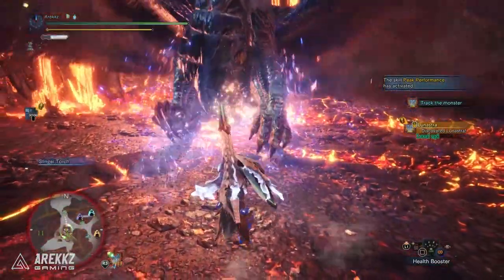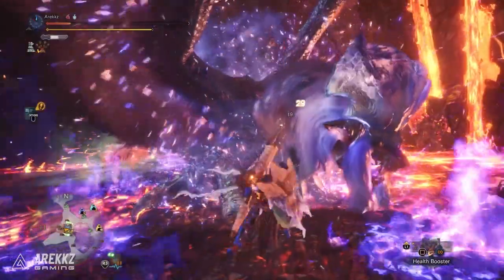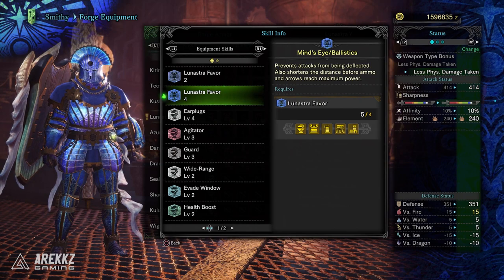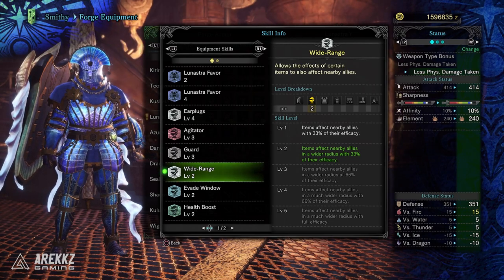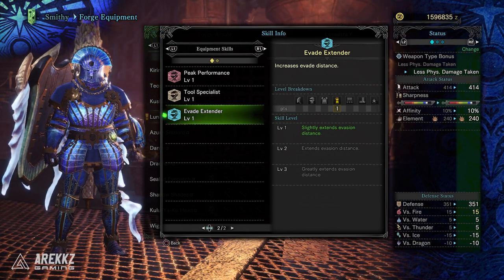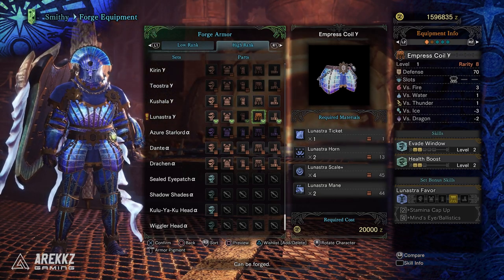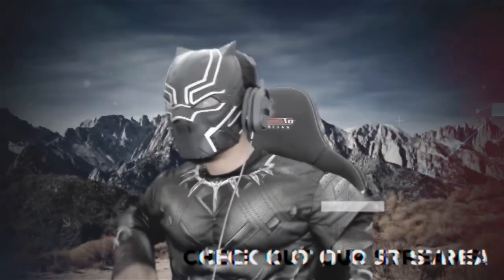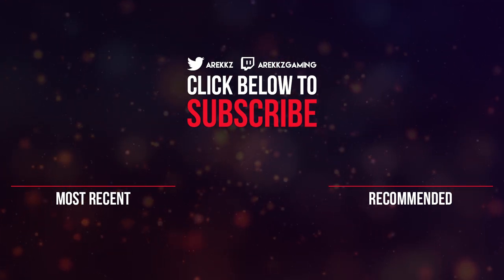Monster Hunter World | Arch Tempered Lunastra Gamma Armor Set Overview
Here's a look at the new Arch Tempered Lunastra armor set in Monster Hunter World.